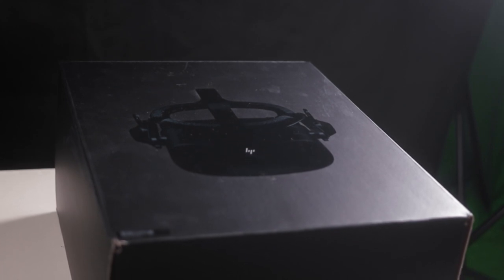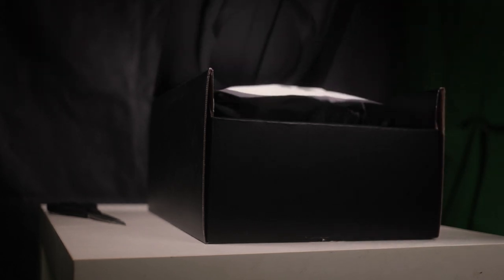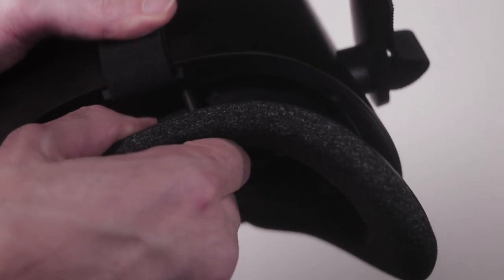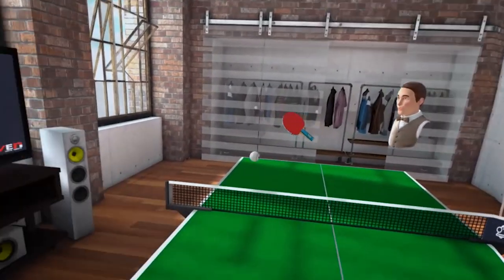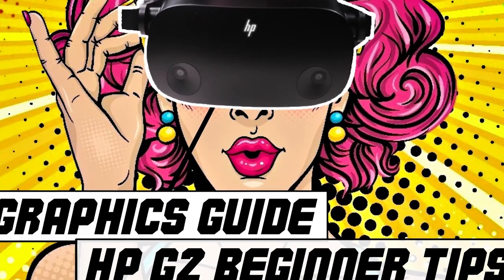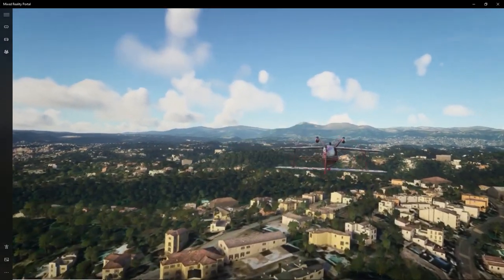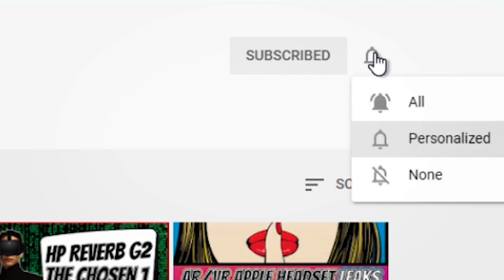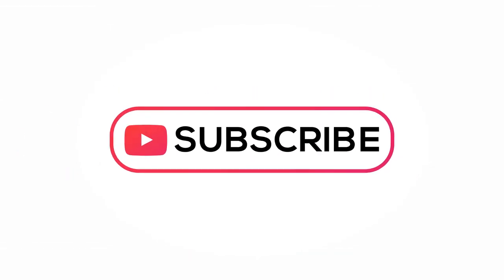HP Reverb G2 - 350 hours later - should you buy it in 2021?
Thanks for watching today's video where we share more information about the best areas of the HP Reverb G2 after 350 hours or so of testing since it was sent to us to review. We talk mostly about the Pros as we will upload an other video talking about the downsides and area of improvements separately

BATTERIES
1.5V rechargeable AA batteries

4K HDMI cable